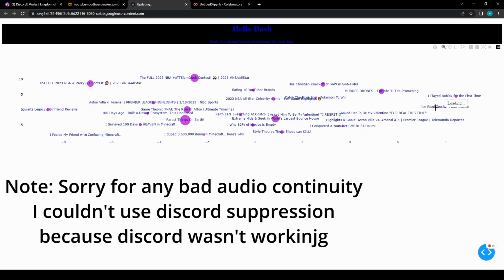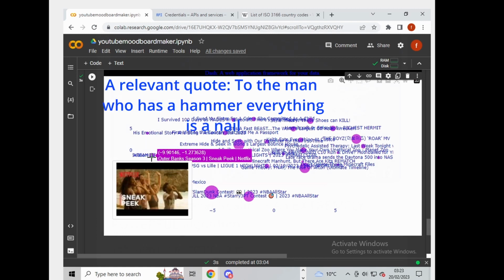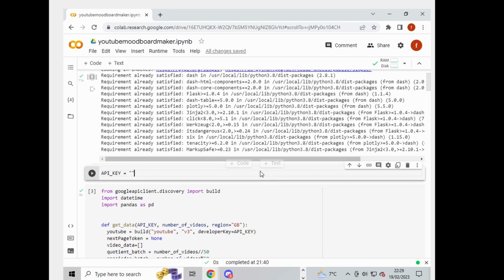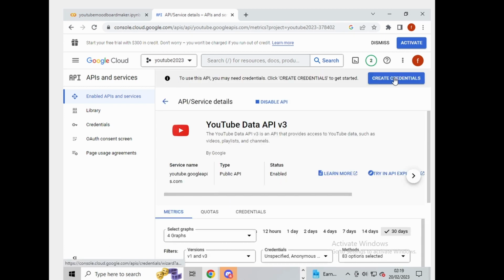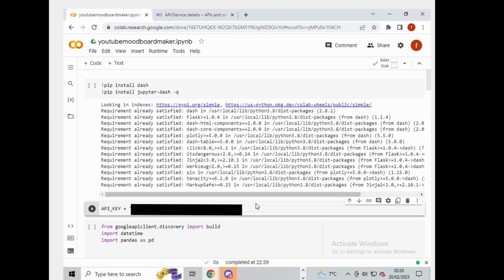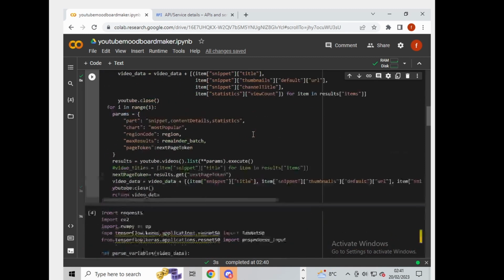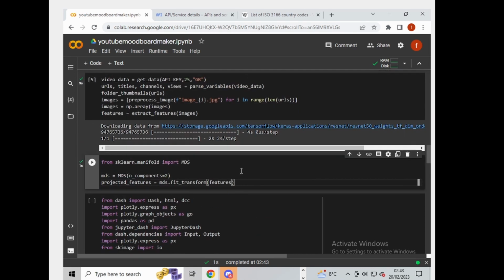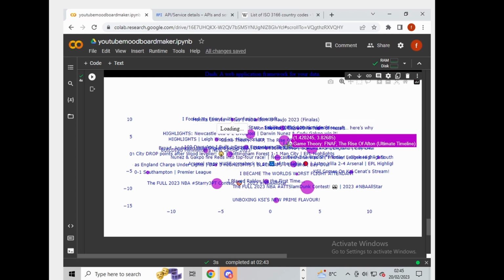How I Visualised The Top Youtube Thumbnails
In this video I showcase a youtube thumbnail visualiser I coded in python that takes the top thumbnails on youtube and makes a bubble chart from it.